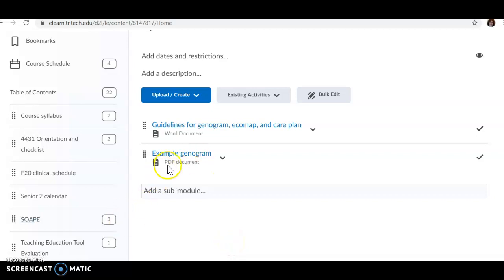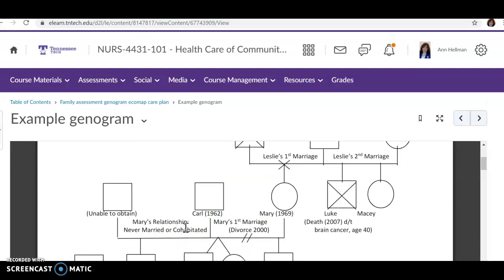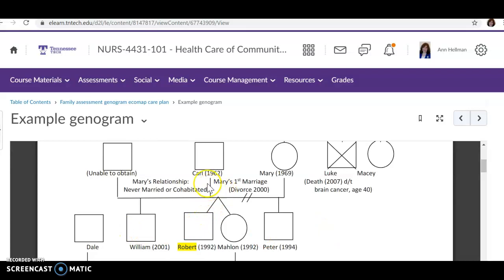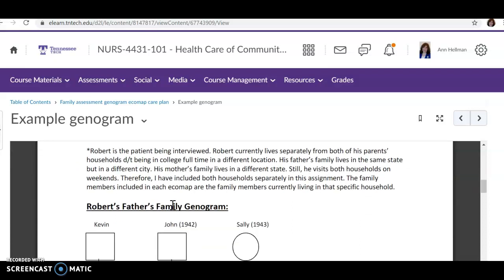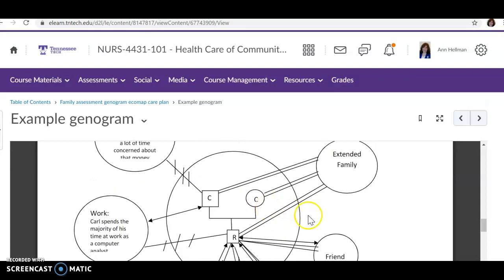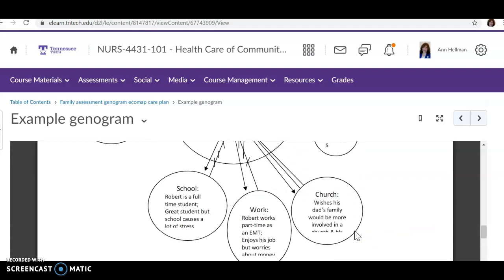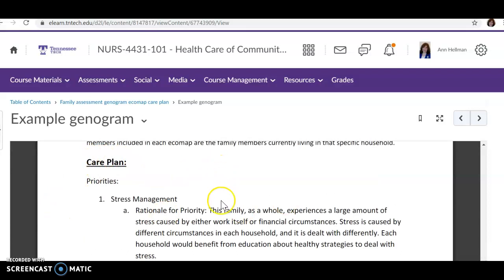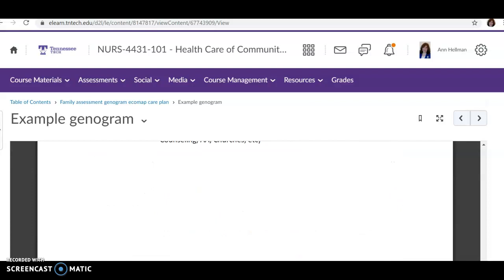4431 Genogram, ecomap, care plan explanation